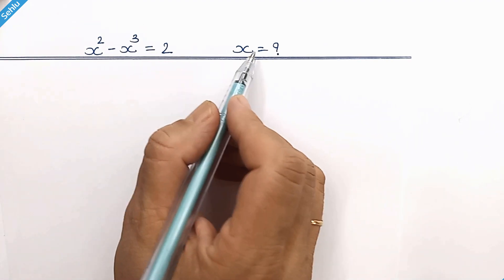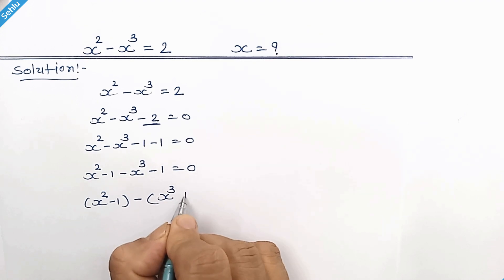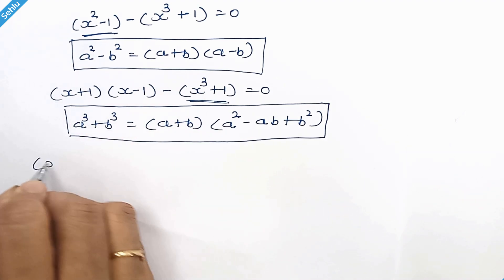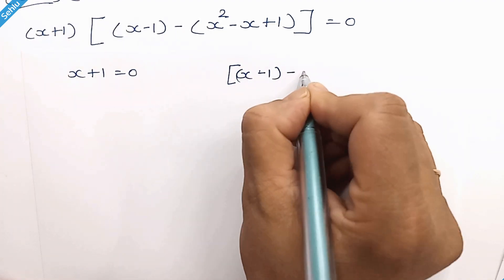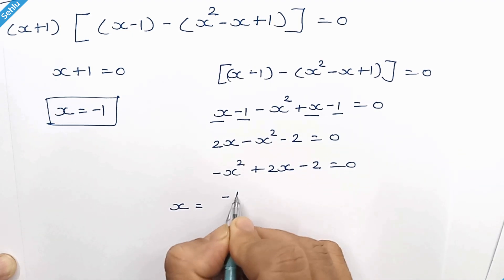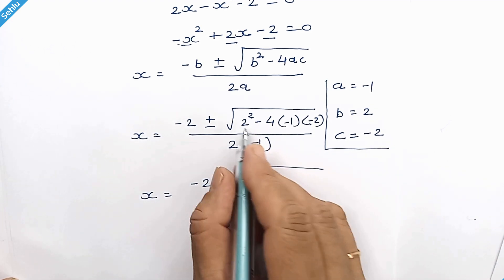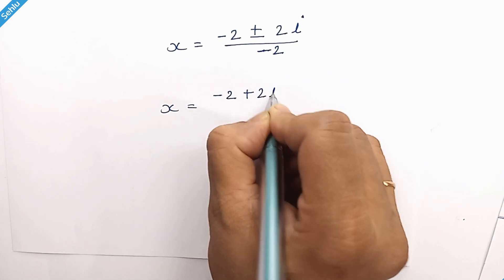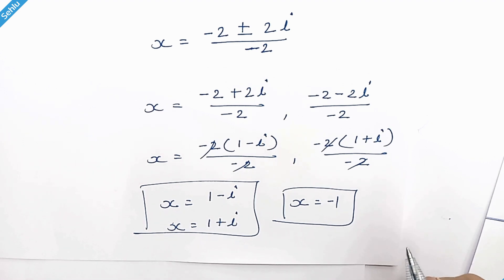🤯 Can You Solve This 🤔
In this video it's a nice algebraic math question, which is recreated from Math Olympiad question. Here is the math problem * (x^2)-(x^3)=2 and we need to find all roots of X.
Regularly tackling math problems provides your brain with a rigorous exercise, akin to hitting the gym for your mind. Just as physical workouts strengthen muscles, mathematical challenges enhance cognitive abilities. Over time, consistent math practice contributes to improved cognitive skills. This gradual enhancement promotes mental agility and overall brain health.